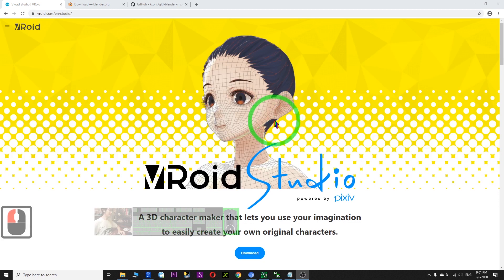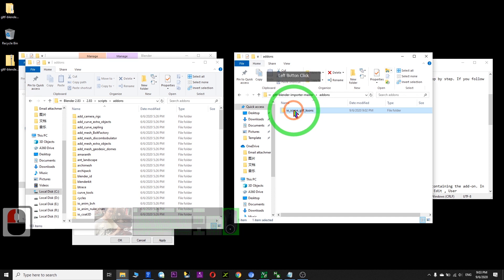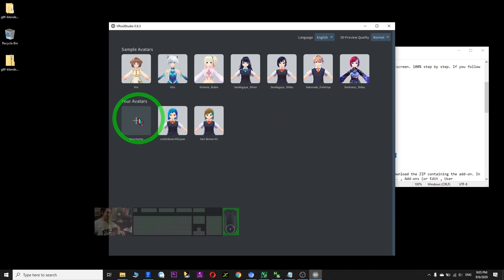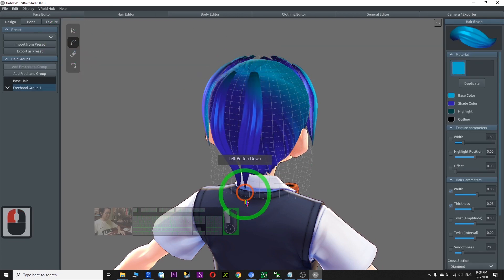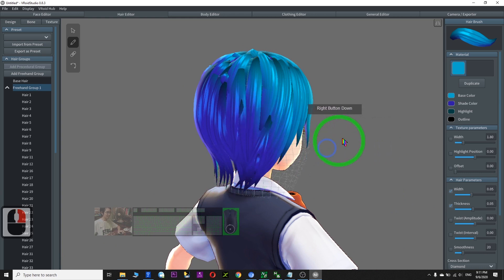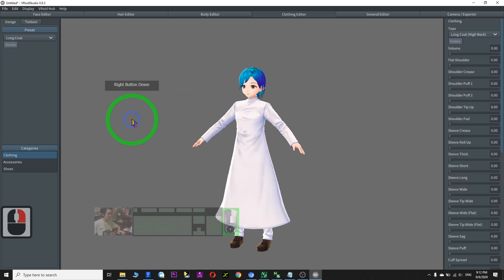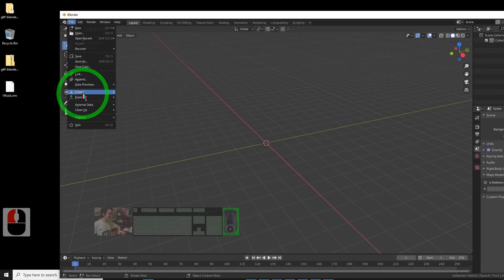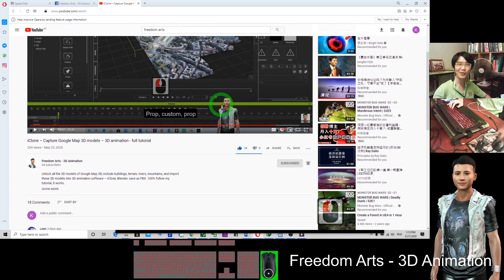Vroid to Blender & FBX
- Unlock a Manga Creator for blender. Full Tutorial - Design, Fully Convert to fbx, include Animation and facial expression.

Import character from Vroid to Blender. Step by step tutorials. If you are 100% followed, sure it works! Create unlimited cute Manga character with Vroid, and import them into iClone 3D animation software!

Software involves in this tutorial:
1. Blender
2. Vroid Studio

Installation

Click the "Download Add-on" button above to download the ZIP containing the add-on. In Blender, navigate to File , User Preferences... , Add-ons (or Edit , User Preferences... , Add-ons) and install that ZIP with the Install Add-on from File... button (or Install... button). Then type 'glTF' in the search bar and tick the checkbox next to KSons' glTF 2.0 Importer to enable it.

You can now import glTFs with File , Import , KSons' glTF 2.0 (.glb/.gltf).

IF YOU ARE UNABLE TO INSTALL gltf-blender-importer-master THROUGH BLENDER? Solution is here:

Extract the zip file of  gltf-blender-importer-master, then, you will get a folder in the content:
io_scene_gltf_ksons

Enter this folder:
C:\Program Files\Blender Foundation\Blender 2.82\2.82\scripts\addons

Copy and paste io_scene_gltf_ksons folder into

Your friend,
FREEDOM.

Your friend,
FREEDOM